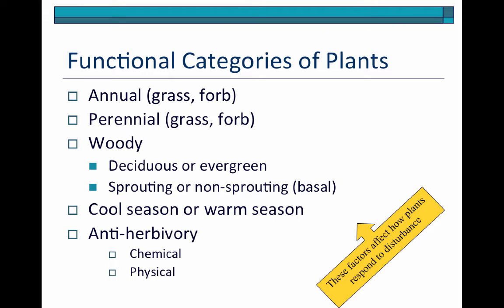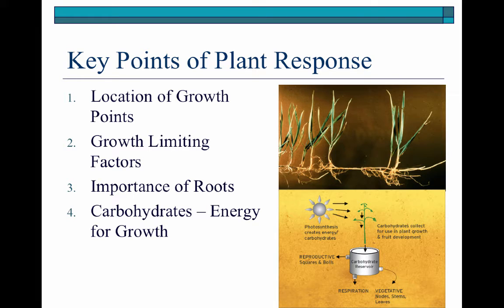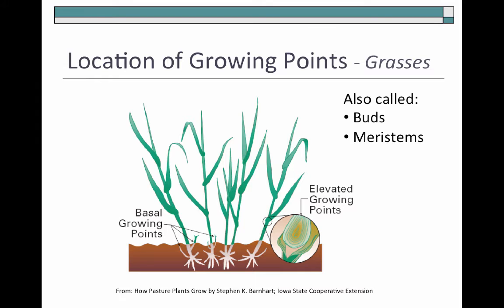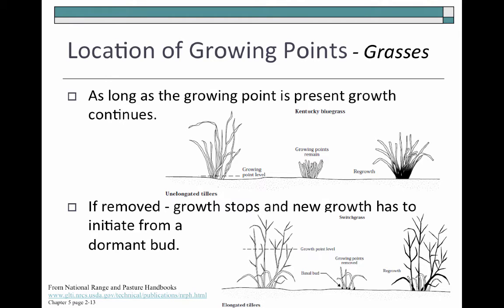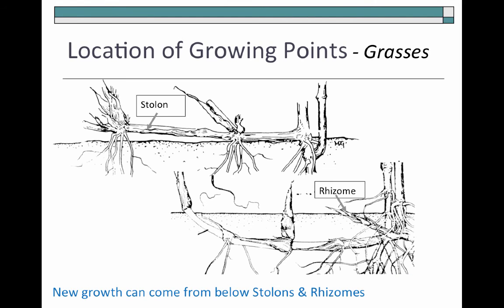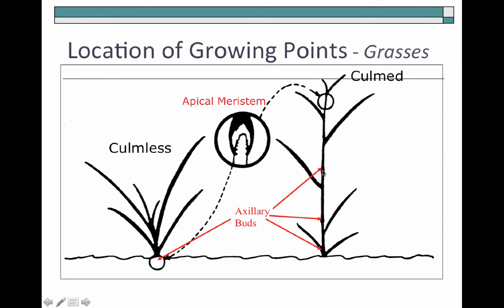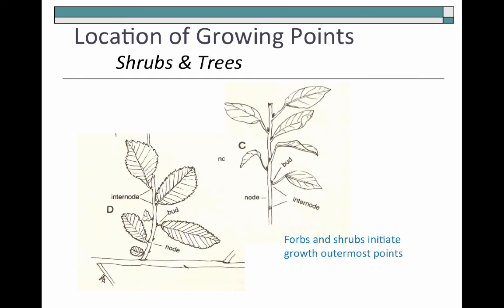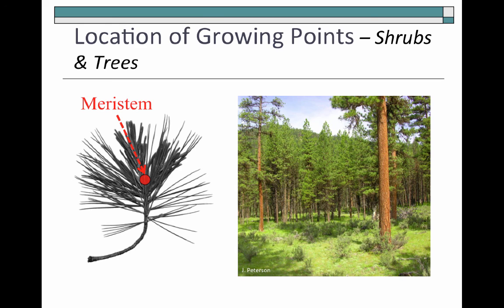PSSC 330 - Plant response to disturbance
Table of Contents:

00:09 - How Plants Grow & Respond to Disturbance
00:29 - Functional Categories of Plants
01:32 - Major Plant Groups on Rangelands
01:55 - Key Points of Plant Response
02:23 - Location of Growing Points - Grasses
03:33 - Location of Growing Points - Grasses
04:32 -
07:21 - Location of Growing Points - Grasses
08:24 -